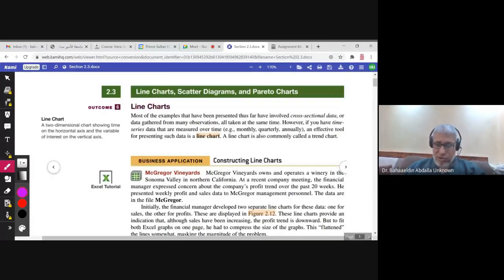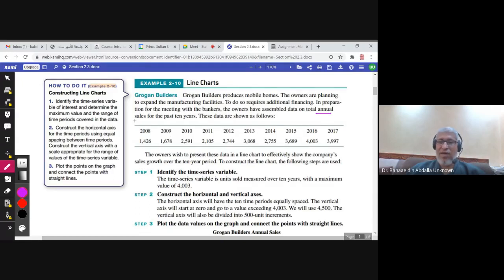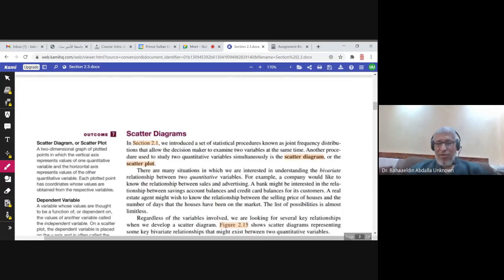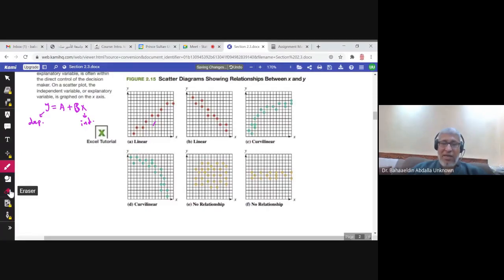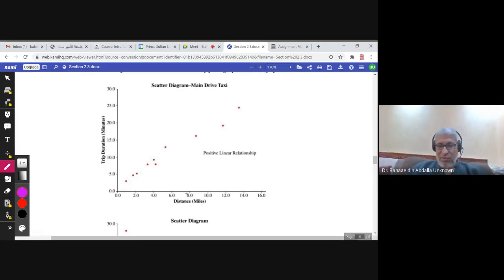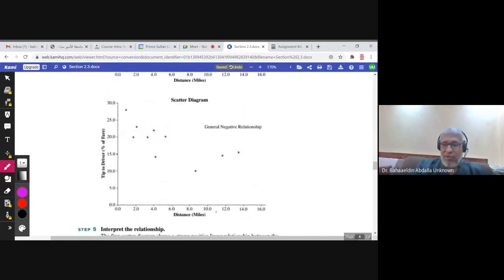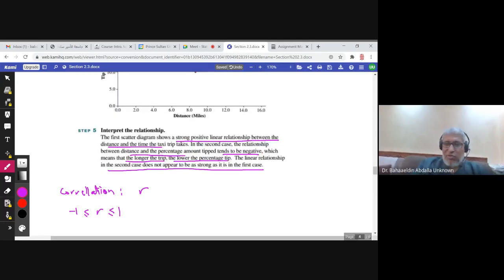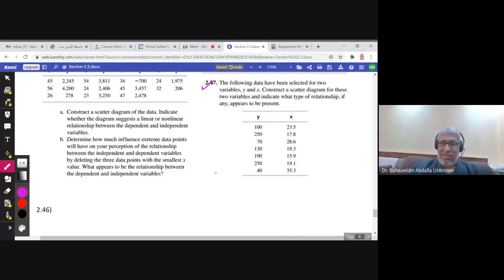2.3 Line Charts, Pareto Charts and Scatter Diagrams